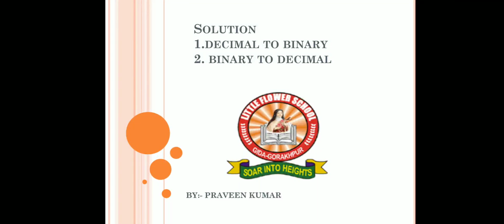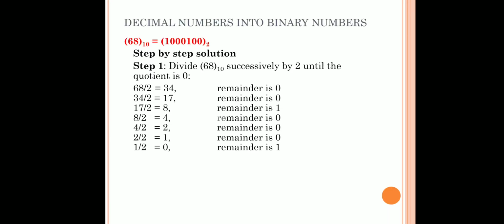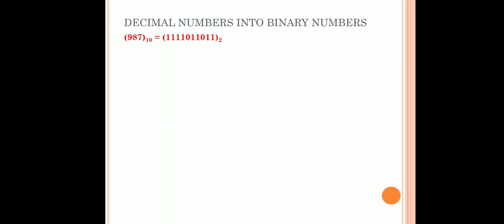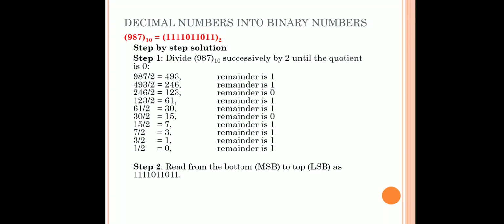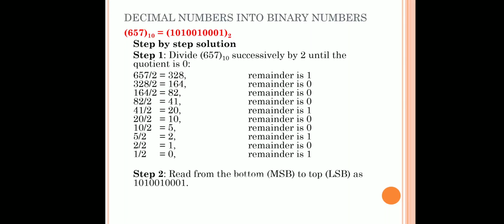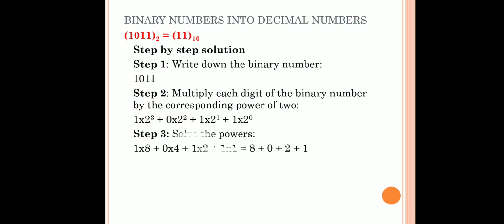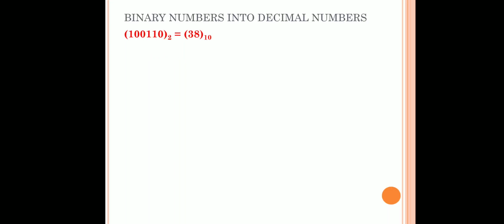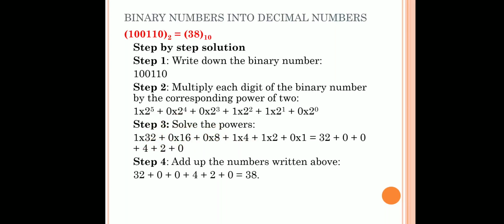class vii computer